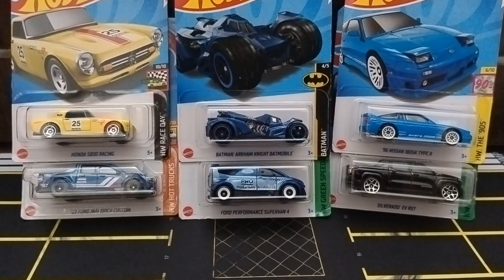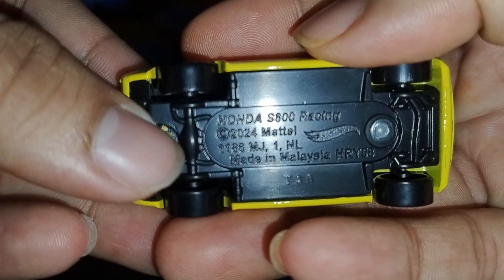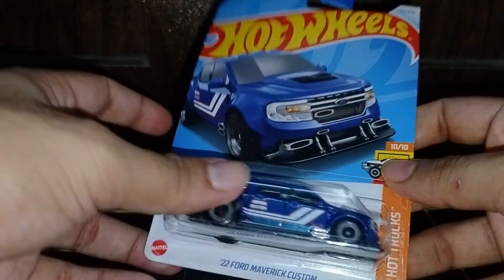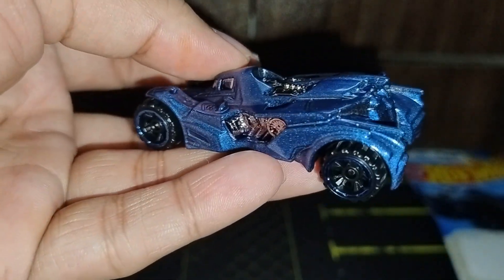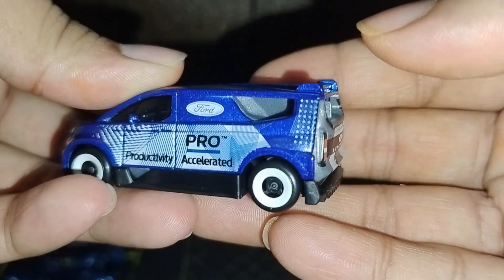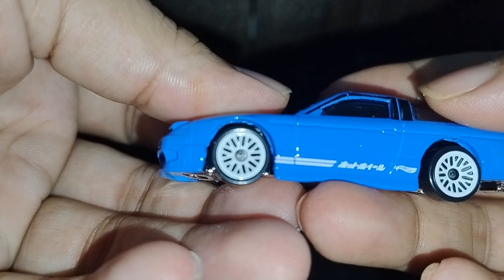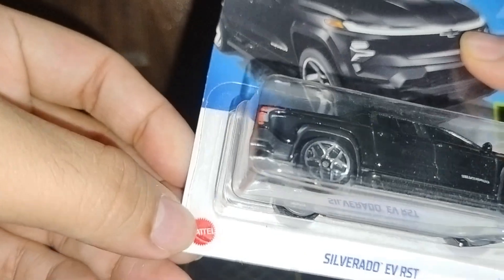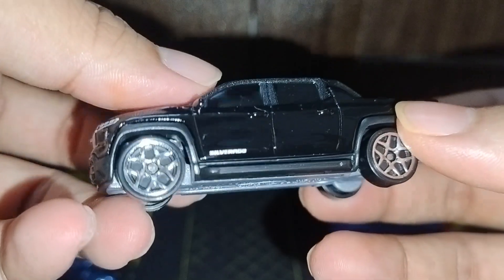UNBOXING OF RANDOM CARDED CARS FROM MY COLLECTION